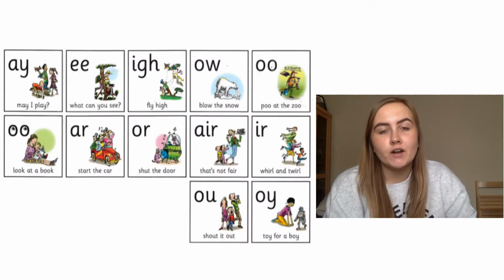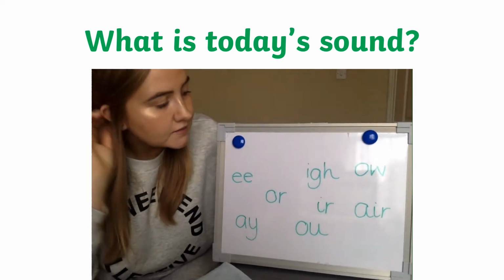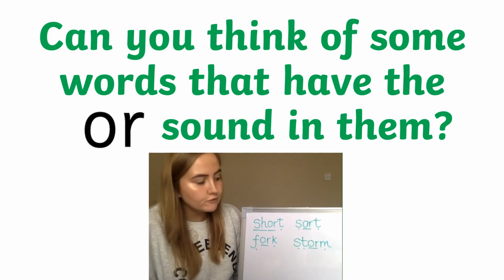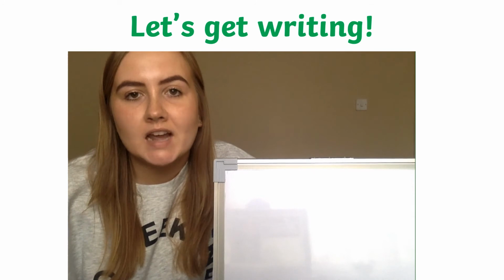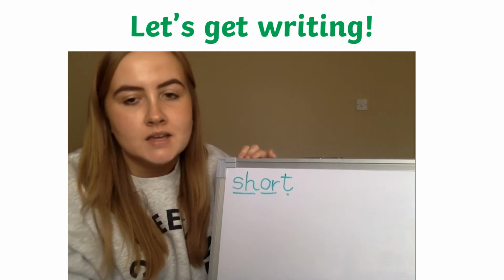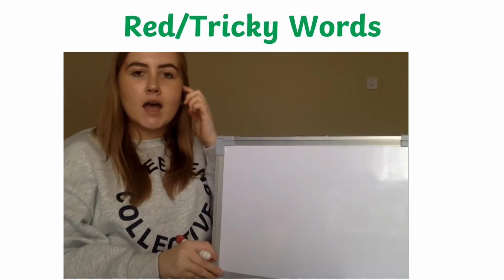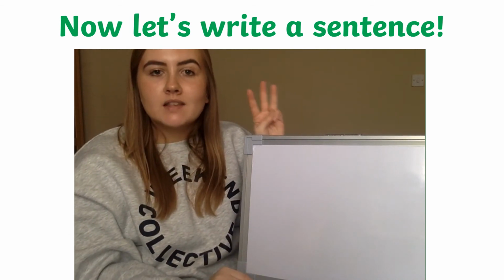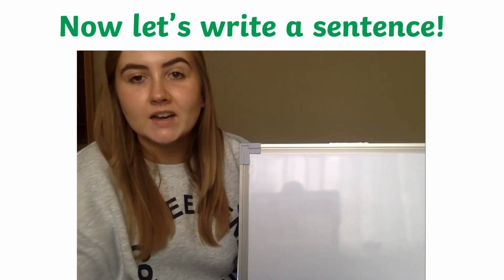RWI - Set 2 Sound - Or Shut the Door